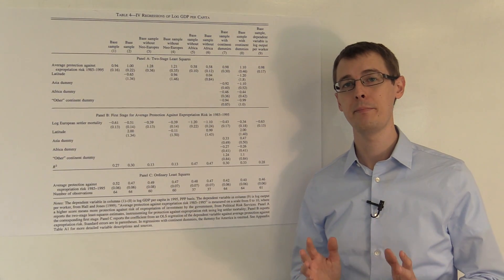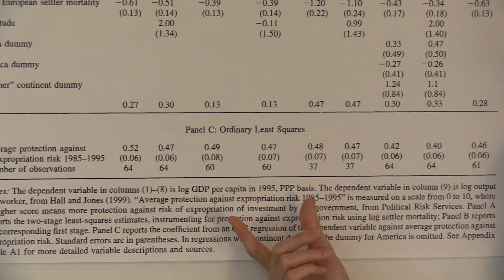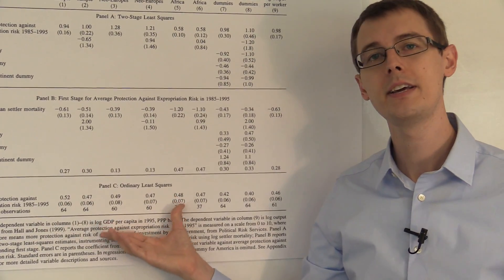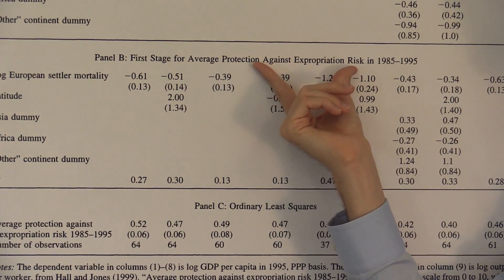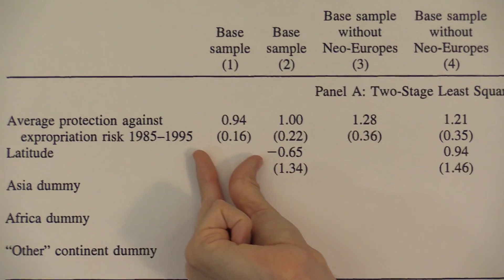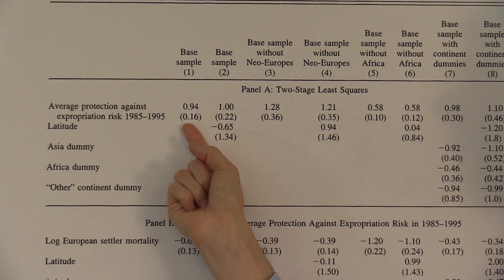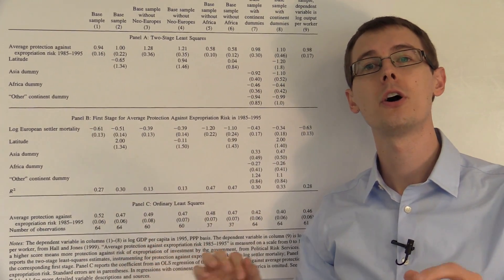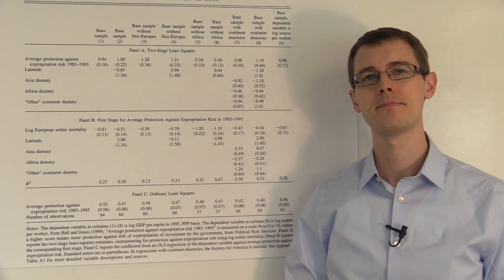Example of IV: Property Rights & Economic Development: Causal Inference Bootcamp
Here we discuss the main instrumental variables results from the Acemoglu, Johnson, and Robinson (2001) paper on the effect of property rights on economic development.